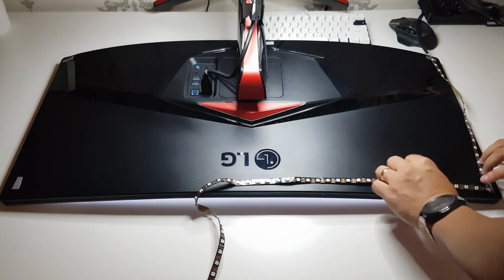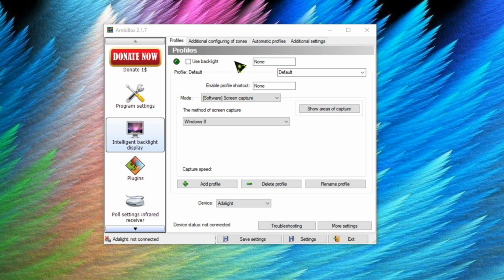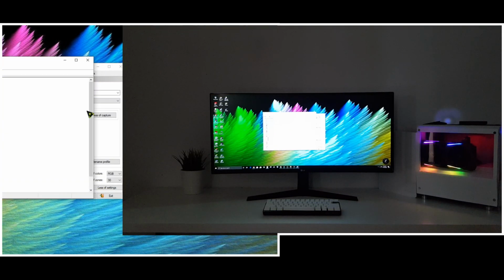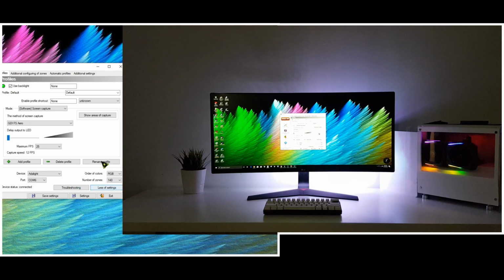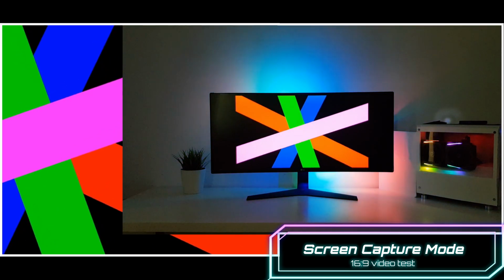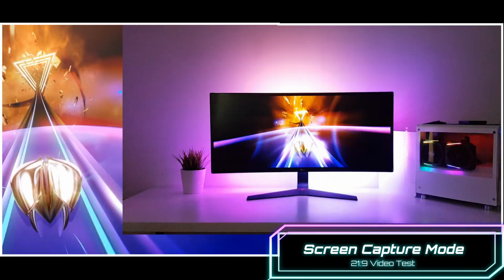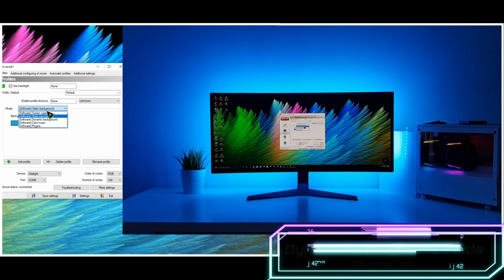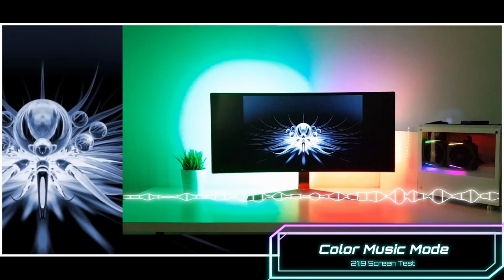Ambilight! TV PC Monitor Backlight!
PROMISE YOU TO DO MORE OF THESE SOON. BIG THANKS! :)